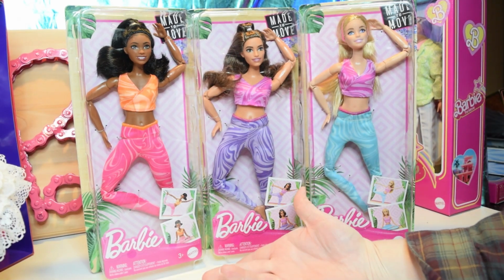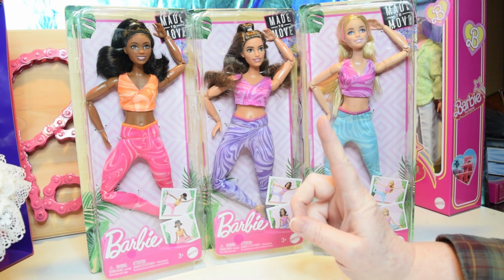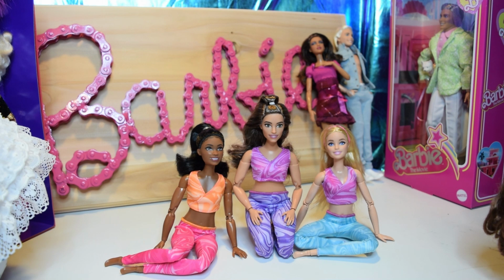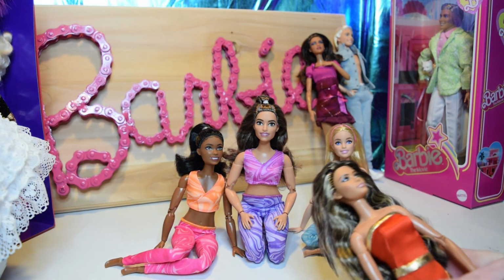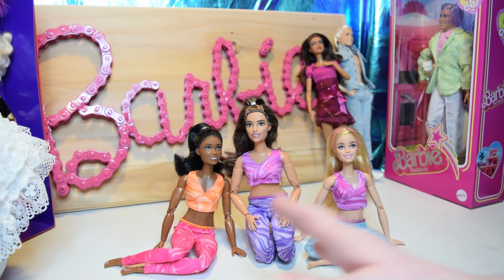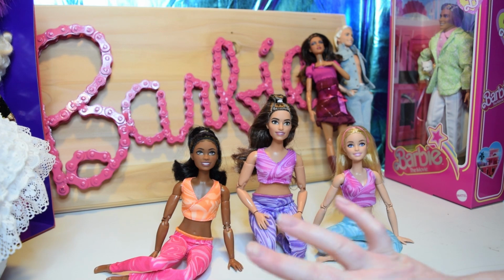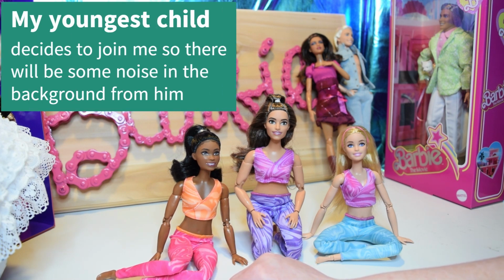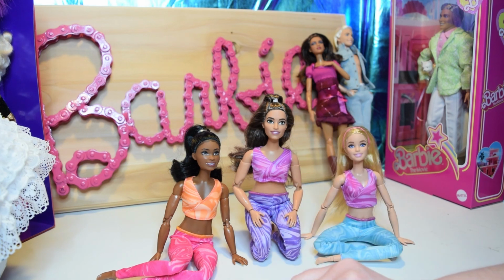New 2024 Barbie Yoga Made to Move Dolls Brooklyn, Curvy and Standard with skin tone comparisons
In this video, I show one of the new Barbie Yoga dolls and I give my thoughts on them.
If you want to use the Barbie one to rebody other doll heads, I found she is Pink Top original release match and will also match the wheelchair fashionistas 165 and 194 for a regular or standard body, Volleyball Player Made to Move doll for tall or Looks Model 16 for Curvy and Gloria from Barie the Movie dolls.

Things I am selling you can find here (please note the best way to view my items is on the whatnot app):

This video is intended for adult doll collectors.

If you want to send me anything I have a list of wants, this would also give me more to review as well-